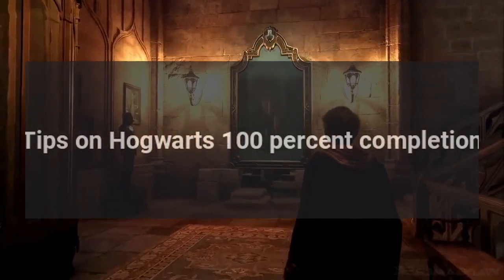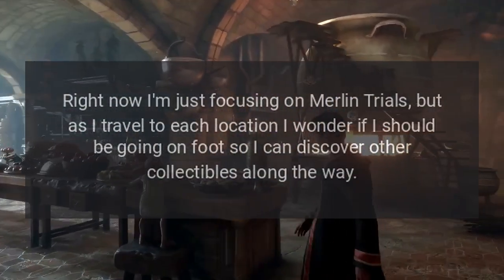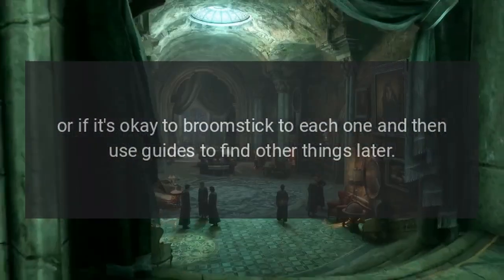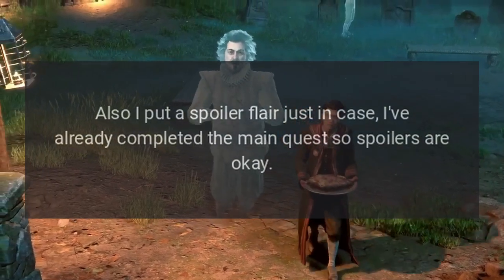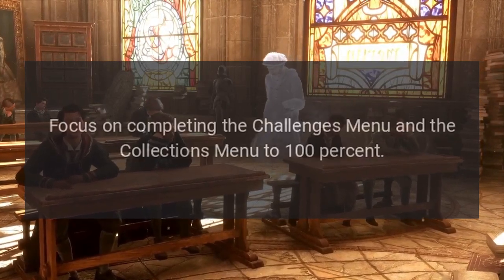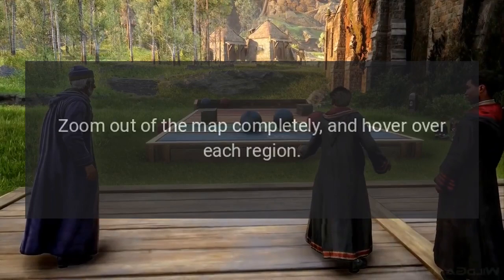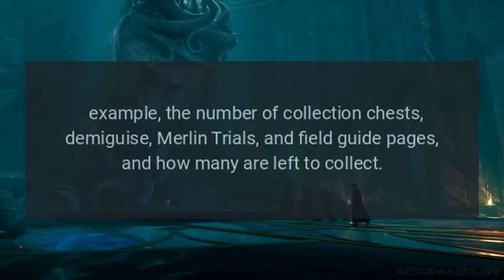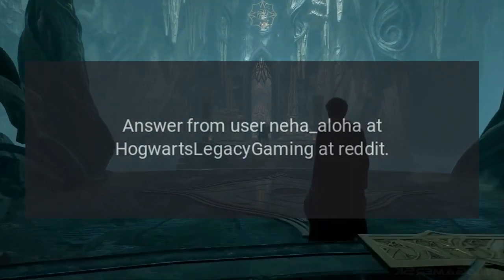Tips on Hogwarts 100% completion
Hi everyone! If you have completed or are near 100% completion of Hogwarts Legacy, what are some tips you wish you&rsquo;d had along the way?.